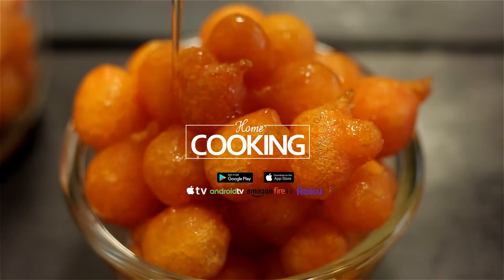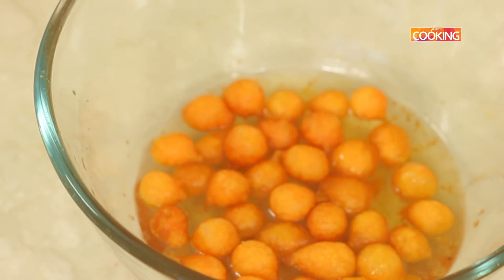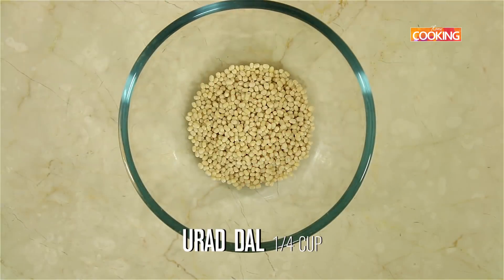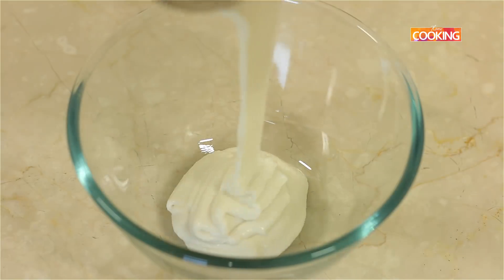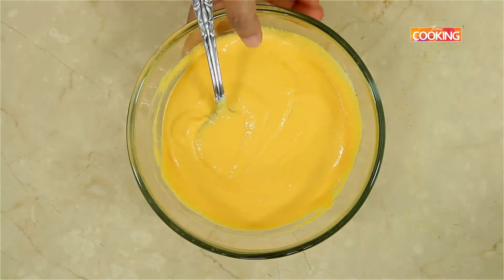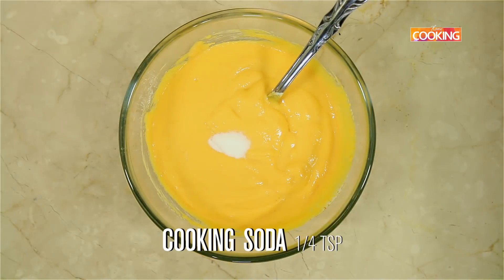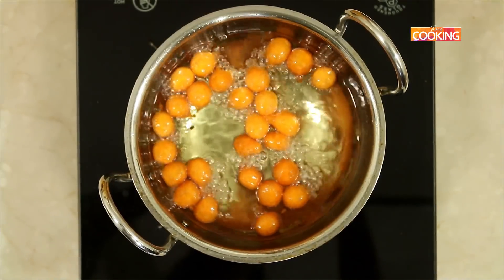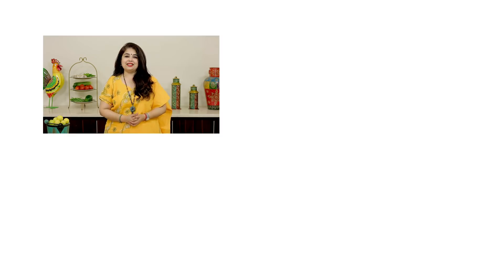Thaen Mittai | Honey Candy| Sugar Candy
Thaen Mittai (Honey Candy)

All the 90's kids would have definitely enjoyed Thaen Mittai during their childhood. True to its name, Thaen Mittai has pockets filled with sugar syrup. Do try this recipe and surprise your loved ones.

Prep time: 6 hours
Cook time: 30 minutes
Nuber of servings: 6-7 persons

Ingredients

Parboiled Rice - 1 cup
Urad dal - 1/4 cup
Water
Orange Food Color
Cooking soda - 1/4 Tsp

Lemon juice - few drops

Method

1. The first step is to soak the rice and urad dal for about 6 hours
2. After soaking for about 6 hours, grind them together to get a thick batter
3. Add some orange/red/pink food coloring and set them aside
4. Now, make the sugar syrup.
5. Add 1 cup of sugar to 1 cup of water and bring it to a boil
6. Add a few drops of lemon juice and set the sugar syrup aside
7. Heat some oil for deep frying
8. Just before frying, add some cooking soda to the batter and mix gently
9. Take the batter in hand and start dropping it in hot oil into small balls
10. Fry them till they are fully cooked and the sizzling sound get low
11. Take the fried balls out and add them into the sugar syrup
12. Make sure that the sugar syrup is warm before adding the fried balls
13. Let the balls soak for about 10 minutes in the sugar syrup
14. Take the Thaen Mittai from the sugar syrup and serve them.